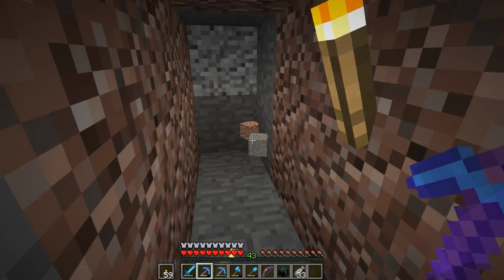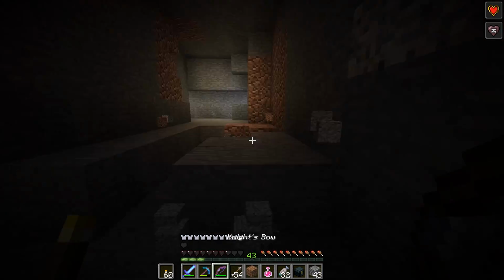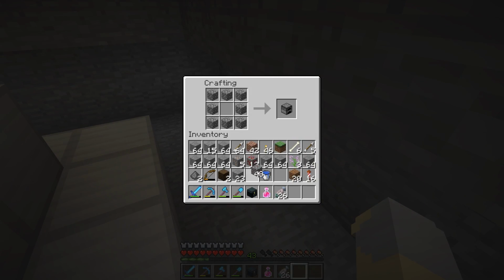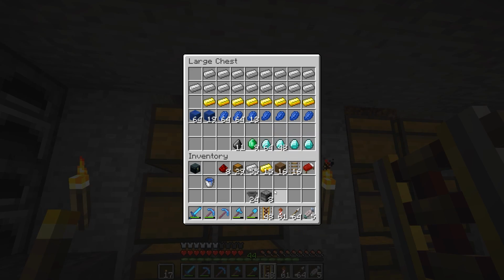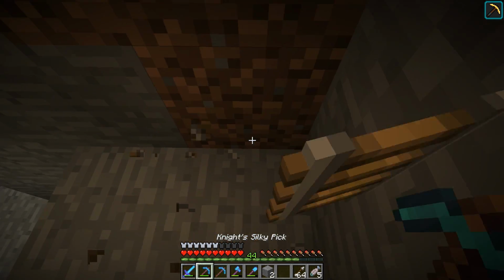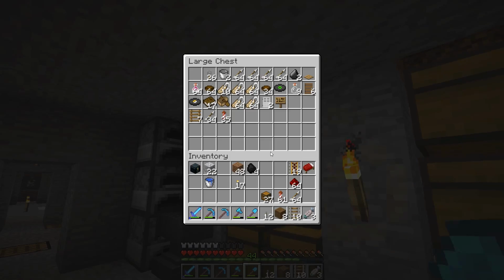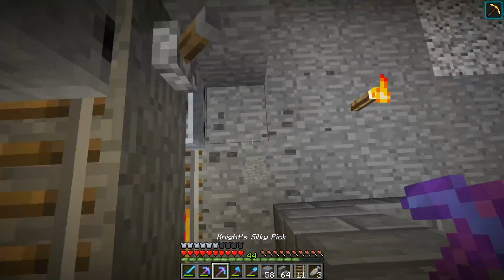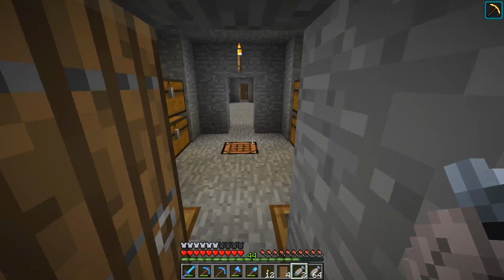Hermitcraft 5 - Ep. 5: Beacon and Super Smelter!